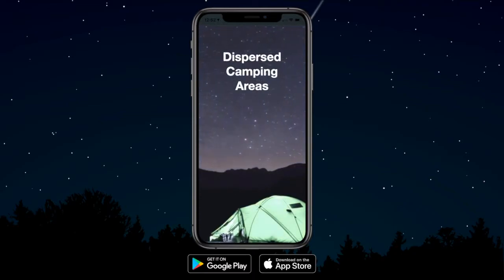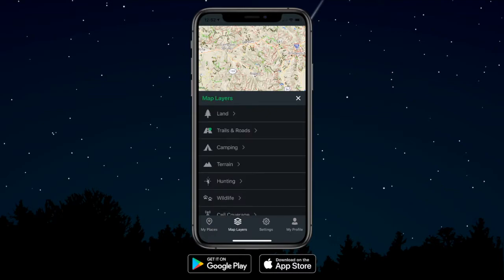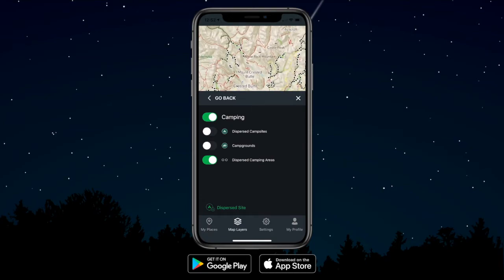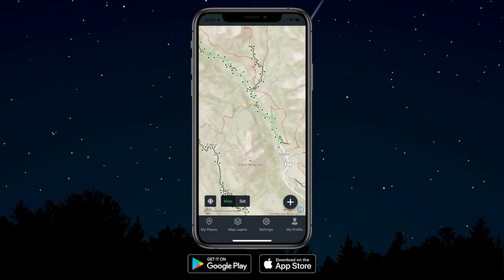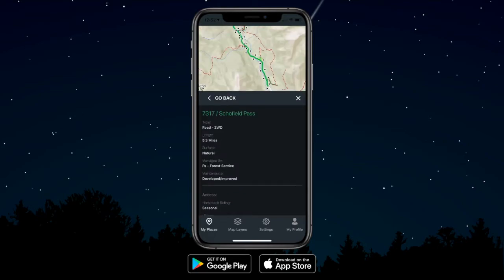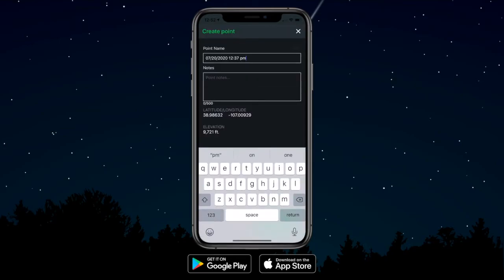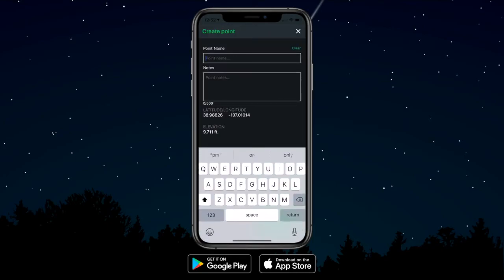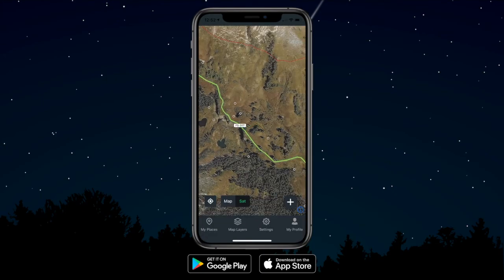Dispersed Camping Areas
Demo of how to use the Dispersed Camping Areas layer to locate new campsites to check out.